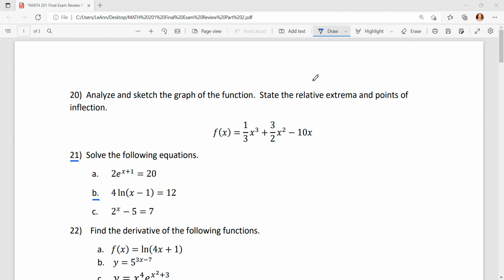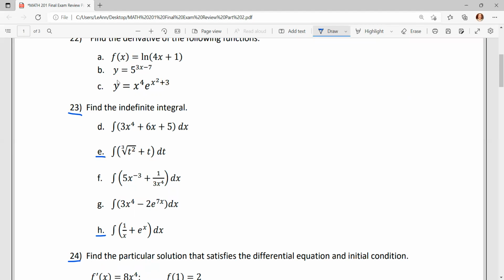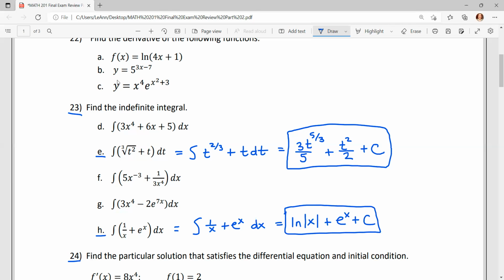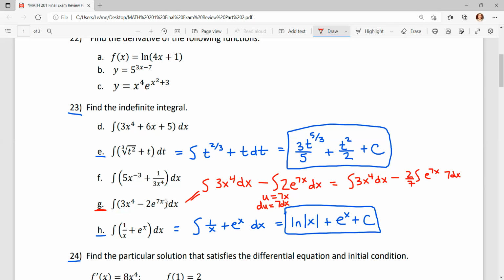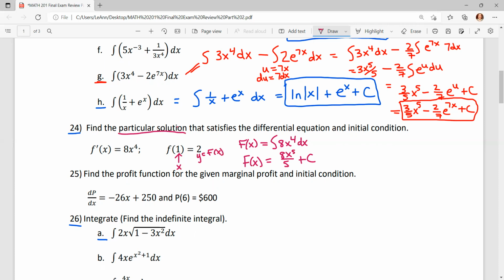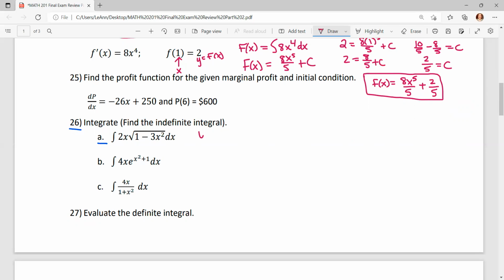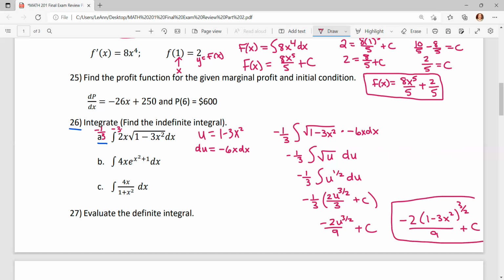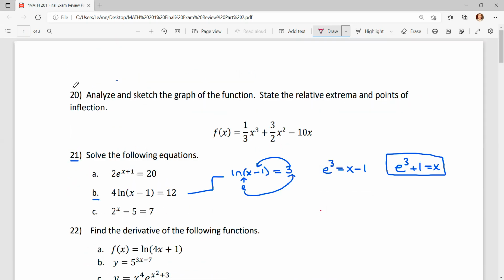Math 201 Final Review Day 1: Problems 21b, 23egh, 24, 26a